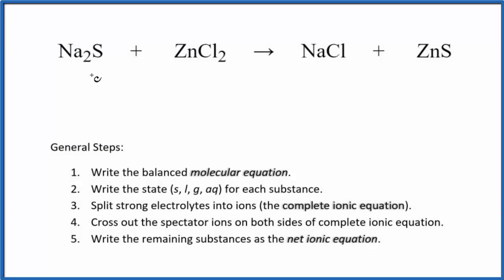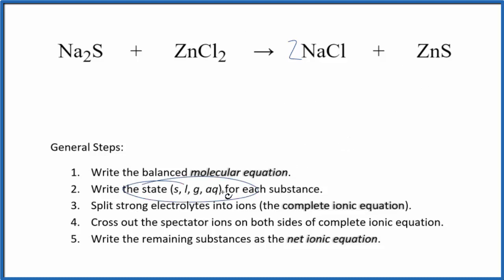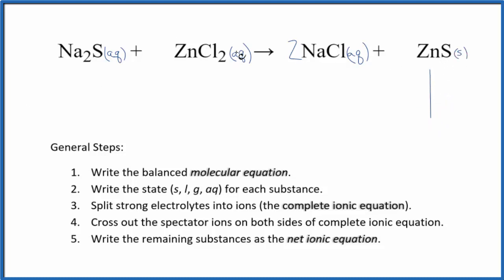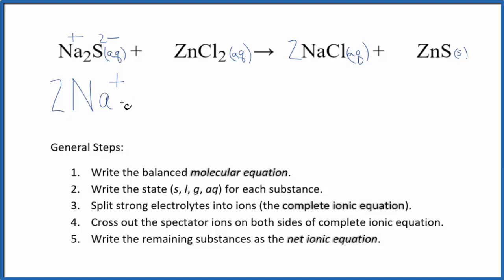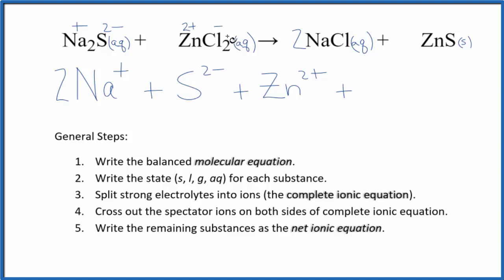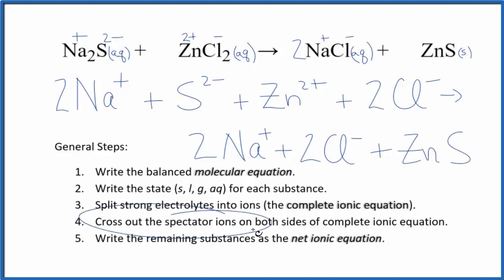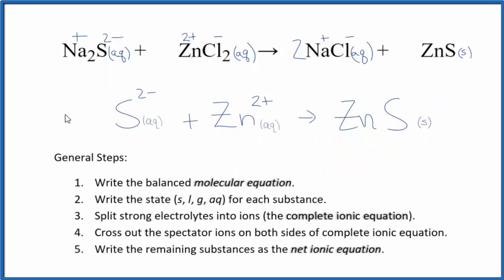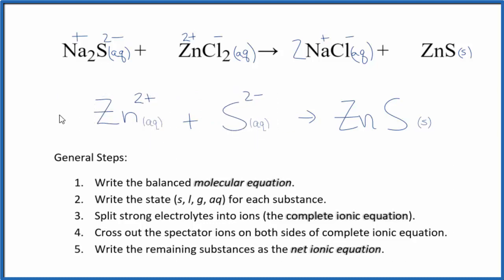How to Write the Net Ionic Equation for Na2S + ZnCl2 = NaCl + ZnS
There are three main steps for writing the net ionic equation for Na2S + ZnCl2 = NaCl + ZnS (Sodium sulfide + Zinc chloride). First, we balance the molecular equation.

If you are unsure if a precipitate will be present when writing net ionic equations, you should consult a solubility table for the compound.  Another option to determine if a precipitate forms is to have memorized the solubility rules.  In this reaction, ZnS will be insoluble and will be a precipitate (solid) and fall to the bottom of the test tube.  We therefore write the state symbol (s) after the compound that precipitates out of solution.

Important Skills

More Practice

General Steps:

1. Write the balanced molecular equation.
2. Write the state (s, l, g, aq) for each substance.
3. Split soluble compounds into ions (the complete ionic equation).
4. Cross out the spectator ions on both sides of complete ionic equation.
5. Write the remaining substances as the net ionic equation.